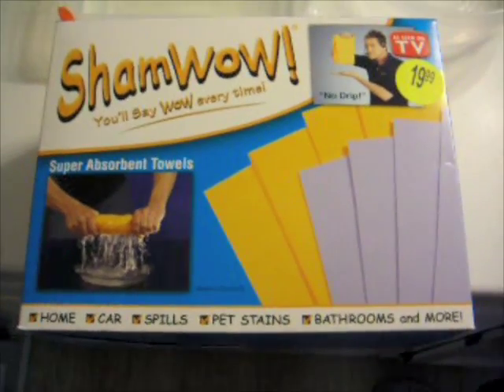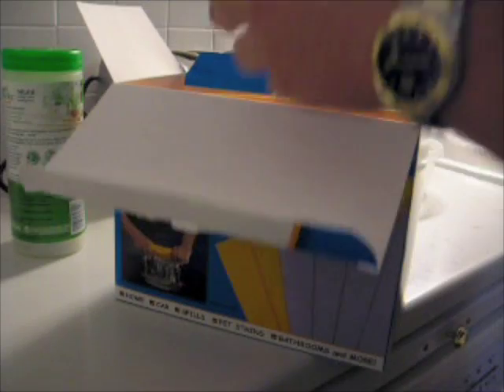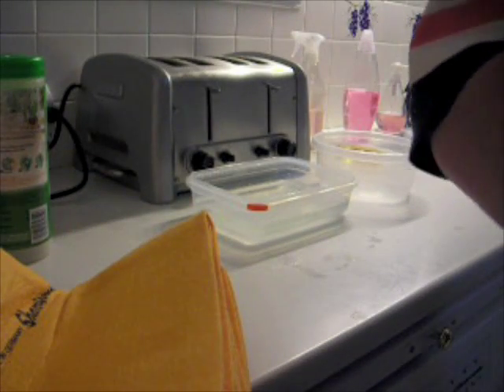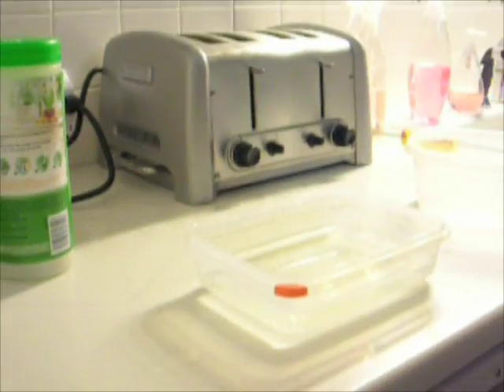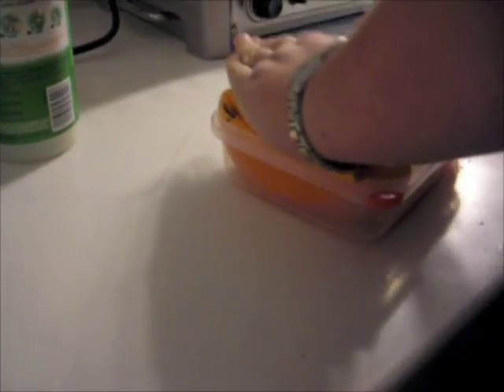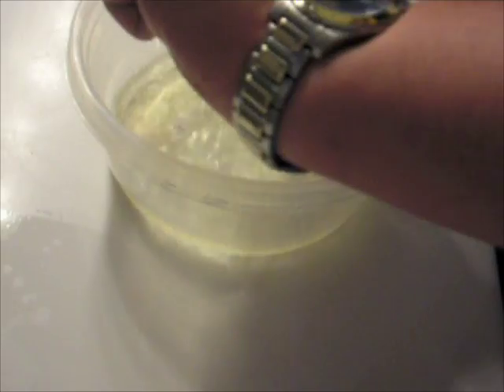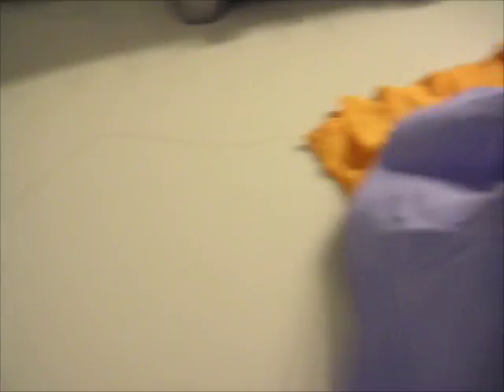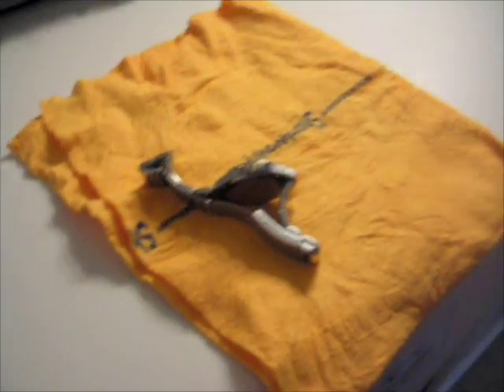ShamWow Review! - Does It Work?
I was honestly surprised